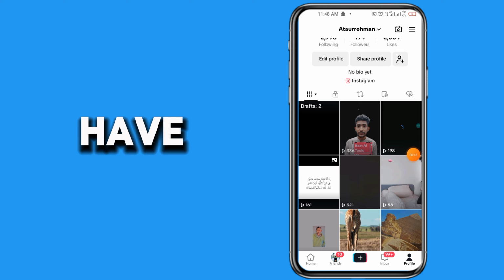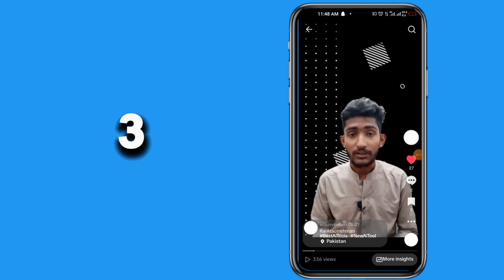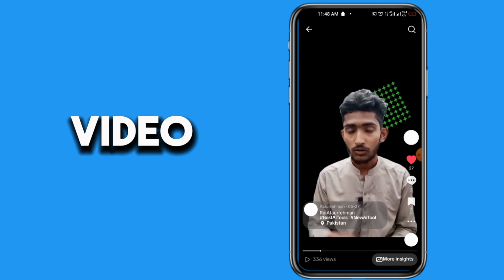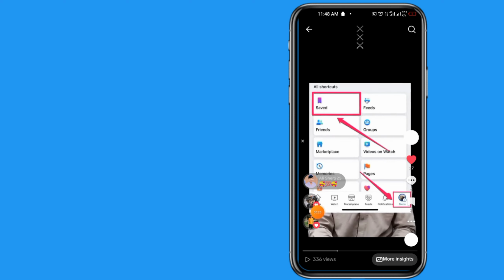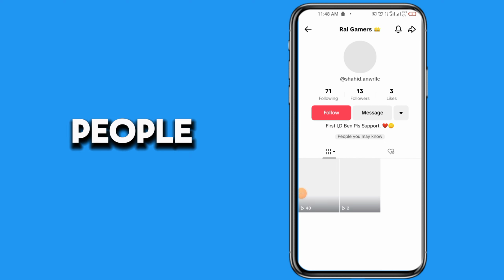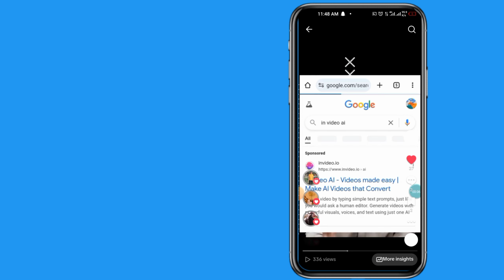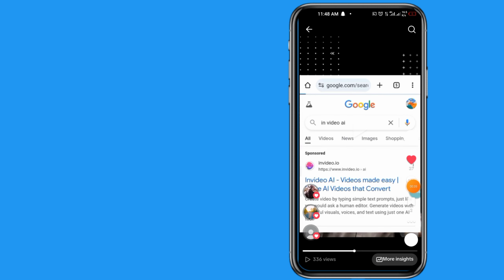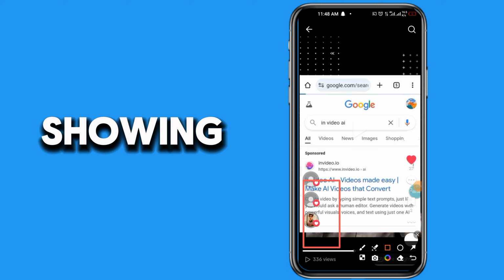How to Check someone's liked videos on TikTok